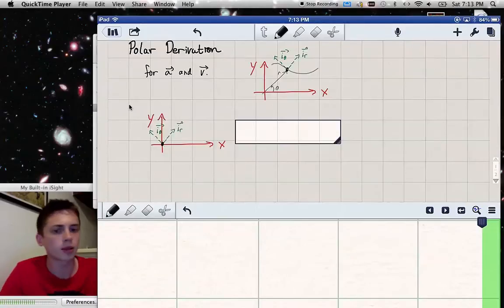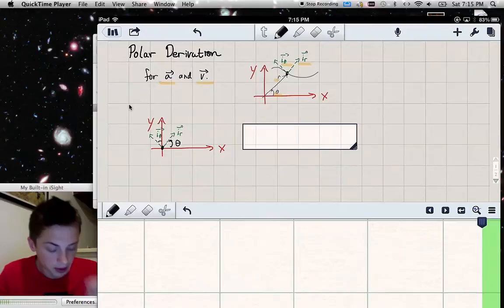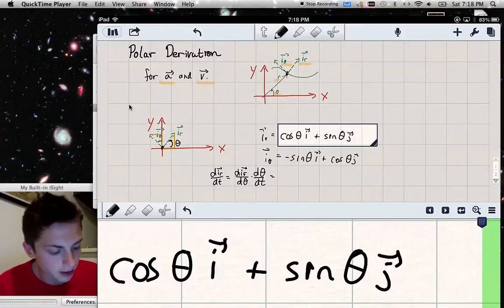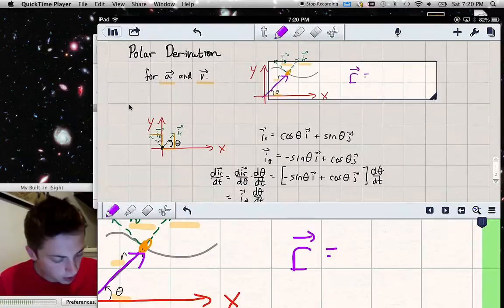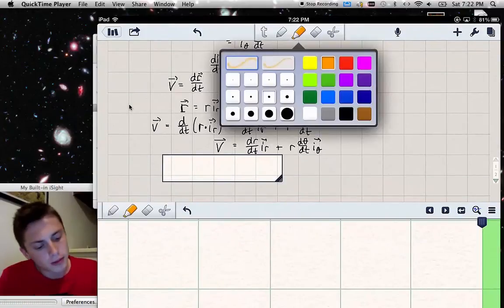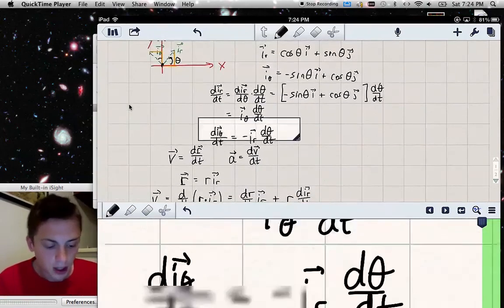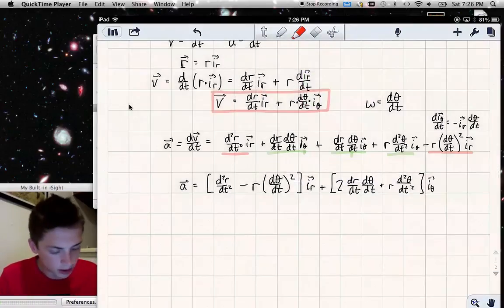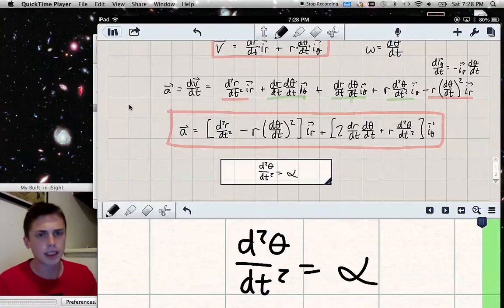Polar Coordinate Velocity and Accelration Derivation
Derivation of velocity and acceleration in polar coordinates.